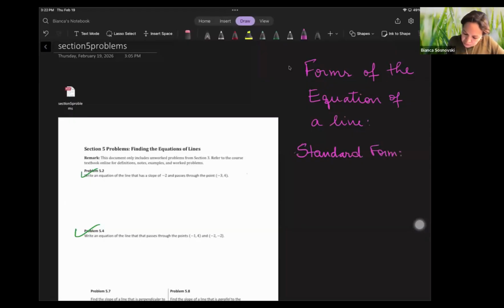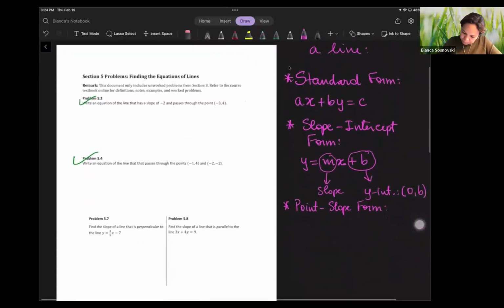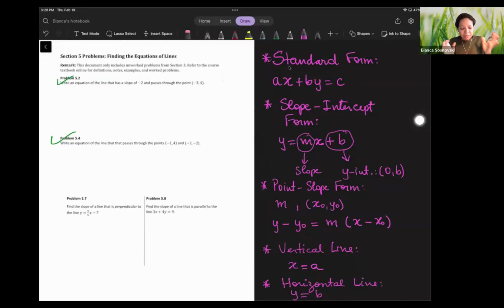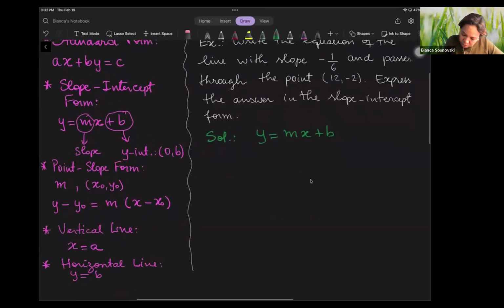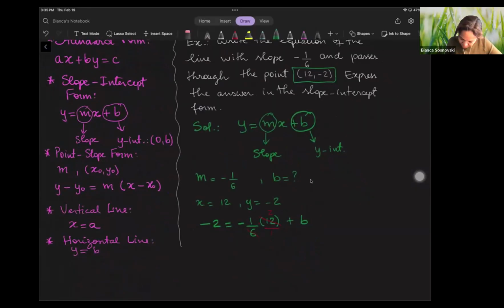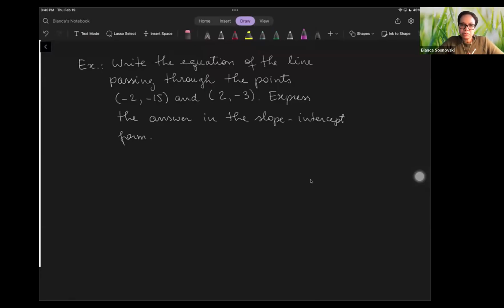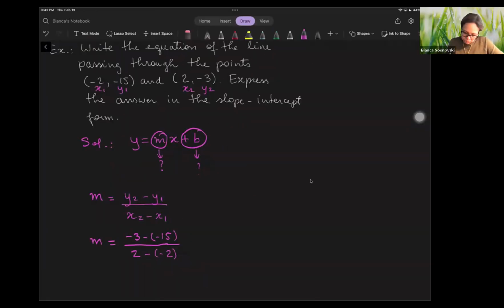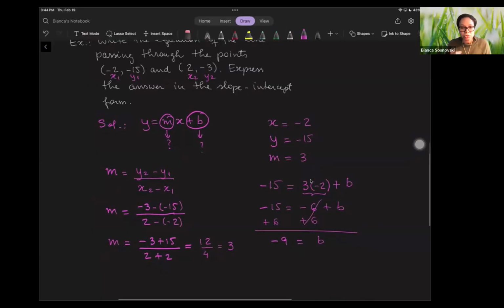MA119 Finding the Equations of Lines (Part 1)